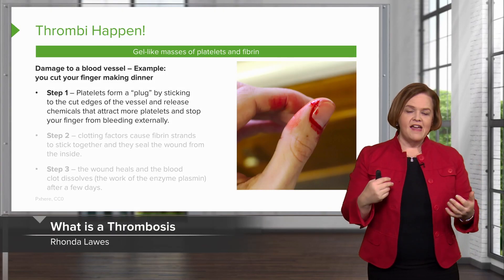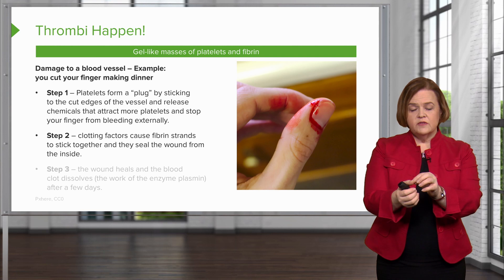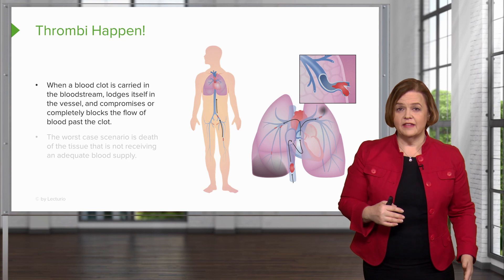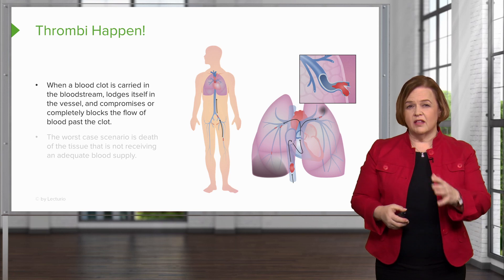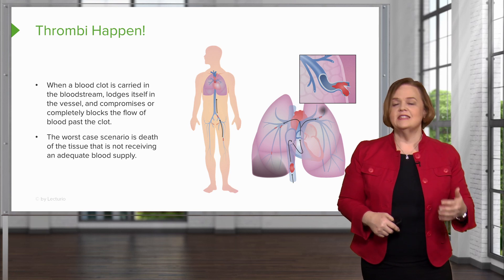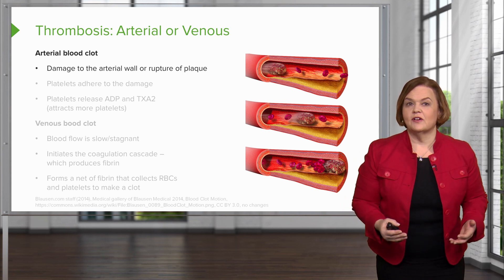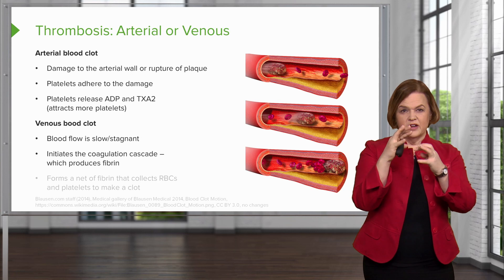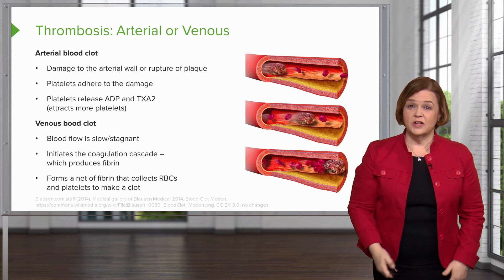Thrombi & Thrombosis Formation and Function | Lecturio Nursing Pharmacology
In this video you will learn about:
►Define thrombi and describe the 3 steps of clot formation and dissolution
►Describe the process of formation of thrombi and list 4 examples of thrombi
►Compare arterial blood clots with venous blood clots

CHAPTERS:
0:00 - Thrombi Happen!
2:11 - Blood clots, why they develop and why they're so risky
6:14 - Arterial vs Venous thrombosis
9:00 - Outro